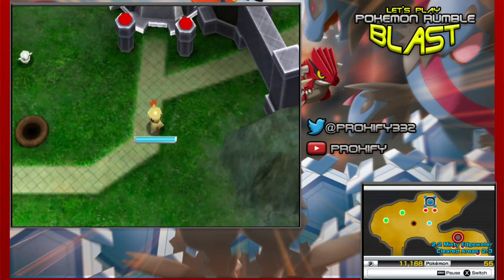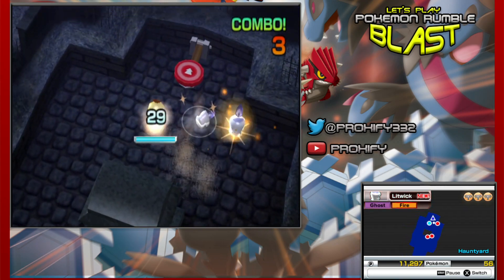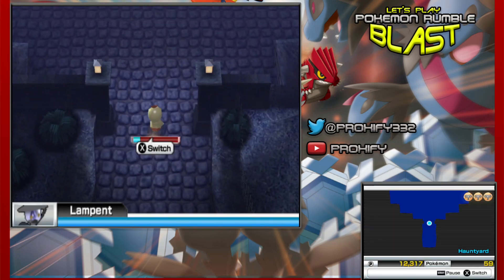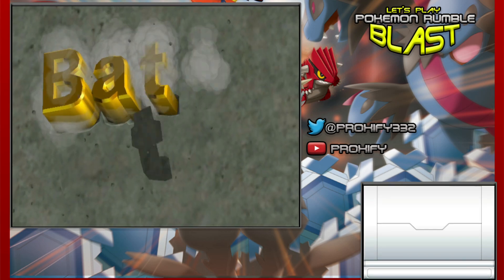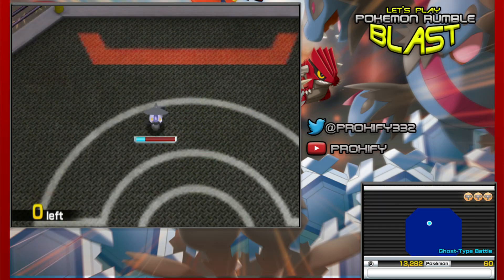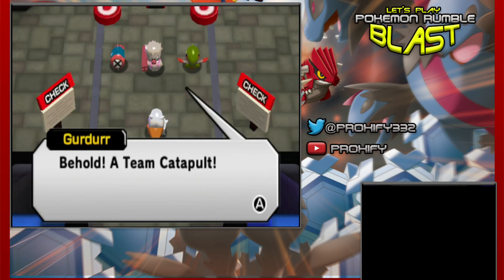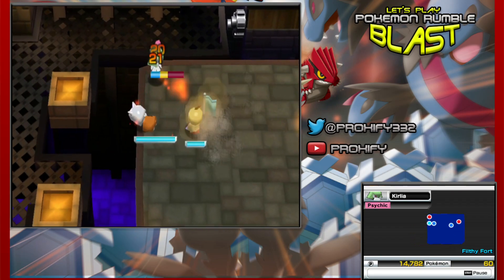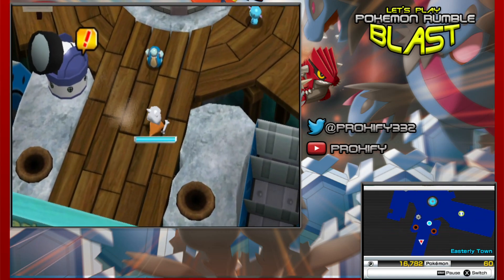The Filthy Fort!! | Rumble Blast Episode 10 | w/Proxify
Today Prox Gaming Crew in Rumble Blast. We finally tryout the Team Battle functionally, and battling next boss in the Fort Garbodor. 😎👍